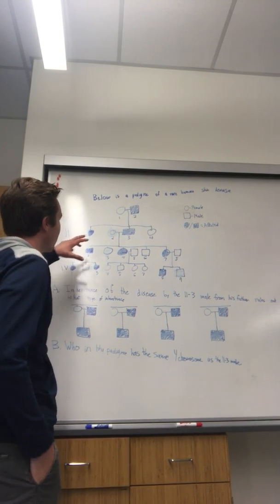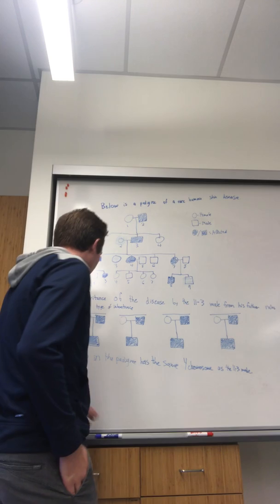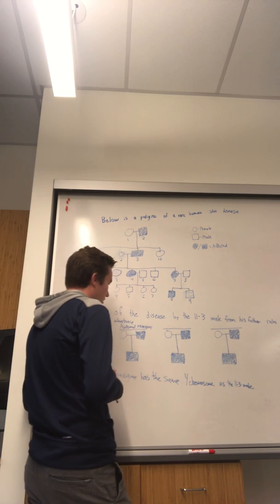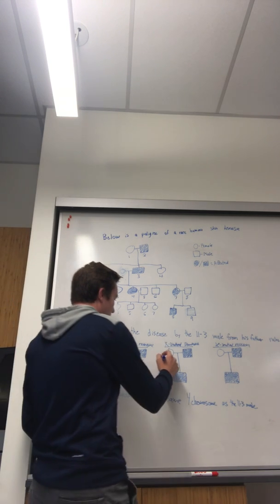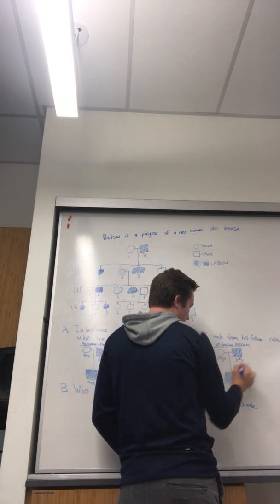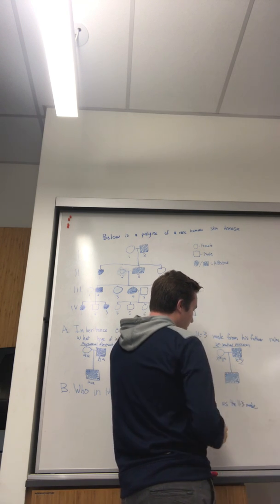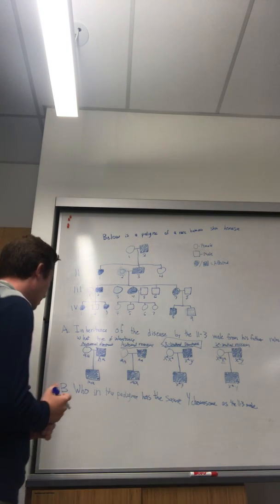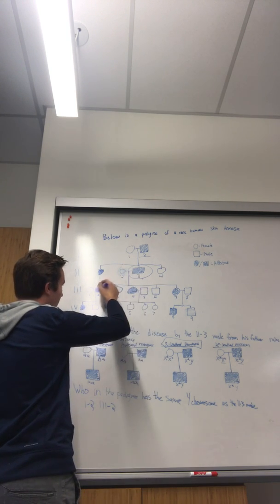AP Bio Pedigree Problem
In this video, I explained to Dr. Haney the question regarding pedigrees.